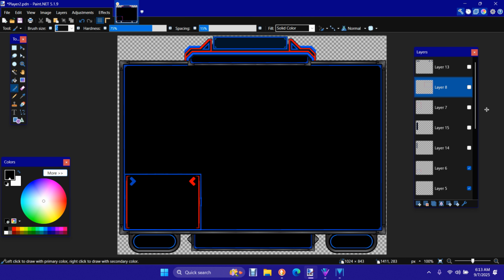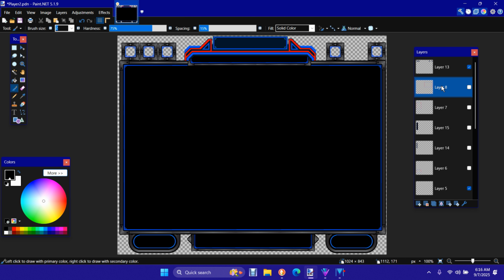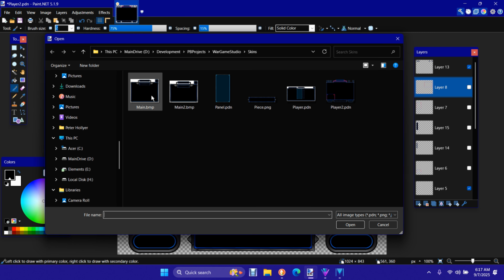PureBasic Possible WarGameStudio Player Screenn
This is my leading candidate for the WarGameStudio's Player Screen